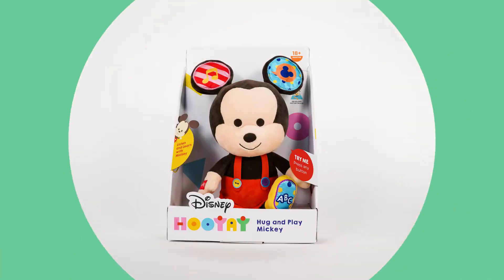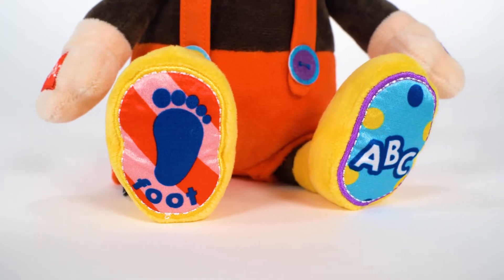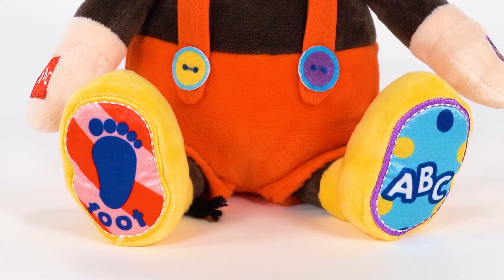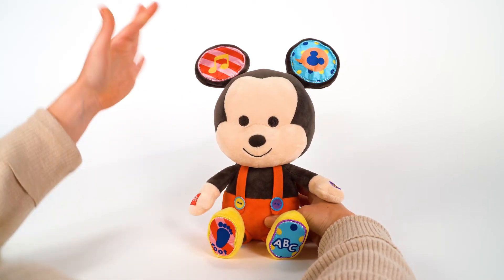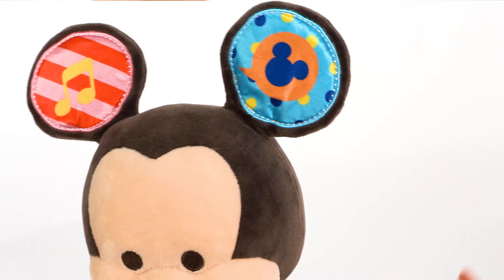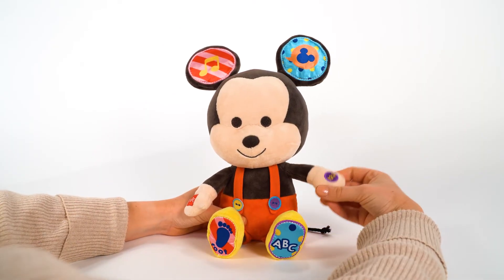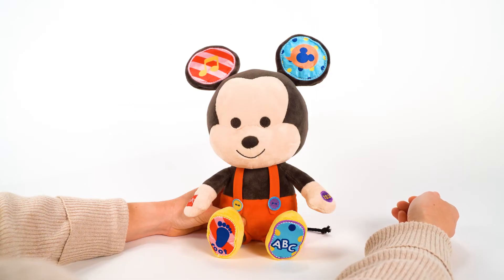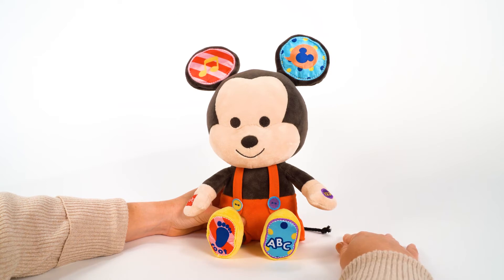disney迪士尼 Hooyay兒童音效遊戲板 玩具反斗城 ToysRus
由迪士尼設計及發想的嬰童品牌HOOYAY

柔軟又親膚的材質，具啟蒙學習意義的功能設計，配置適合幼兒的音量，避免孩子的耳膜受到損傷，最適合學齡前幼童的居家玩具